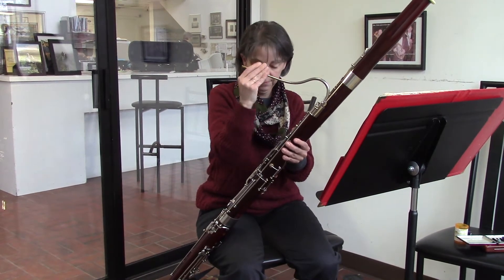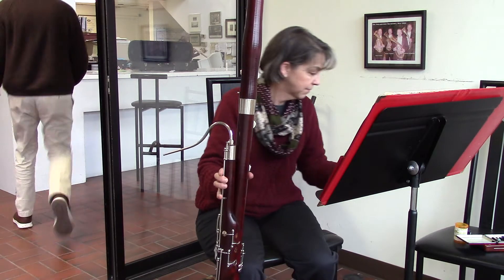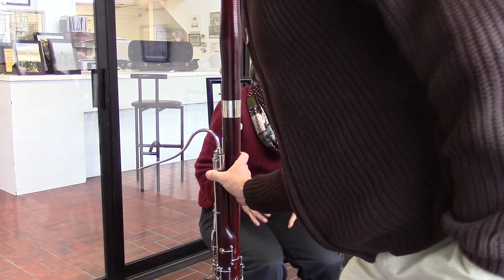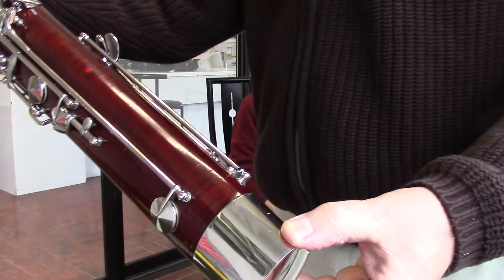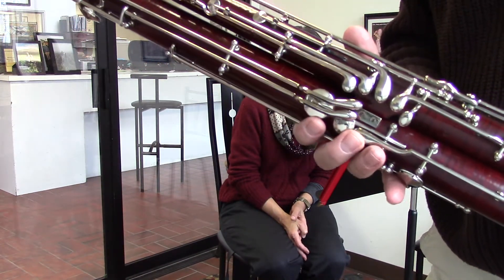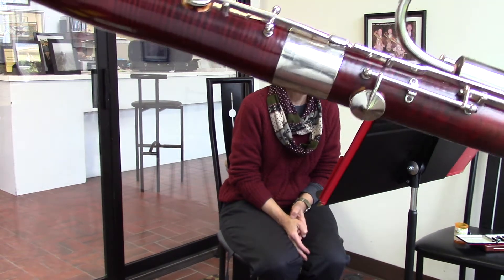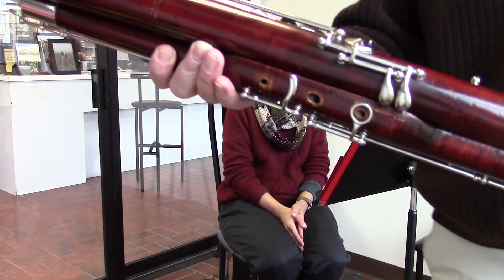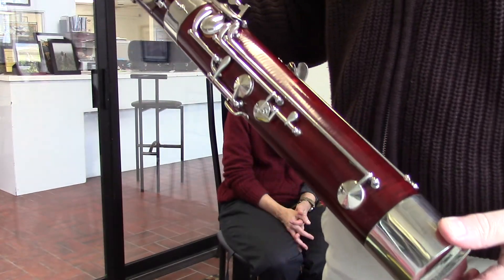Rare Reinhold Lange workshop (Biebrich) German Bassoon c. 1925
Rare German bassoon from the Reinhold Lange workshop in Biebrich, serial number 293x, made before 1930. Lange was a professional musician in Wiesbaden who worked, for a time, at the Heckel factory. He eventually hired several of Heckel’s employees and set up his own shop, just down the road from Heckel. The particular instrument has come to us in superb original condition, with a rich dark-red varnish (99% original), no cracks or damage to the wood and one original bocals. Keywork is “simple system Heckel” (with original high D) and since it came to us without whisper key, we’ve had Bernd Moosmann fit a new whisper key to the bassoon. Original case is close to being pristine. Not for everybody, but for those wanting the tone-color of a pre-war Heckel bassoon, but for a much lower price, this is one to consider. Lange died in 1905, the company was taken over by one of his workers who produced woodwind instruments until 1945. Rare vintage bassoon of very high quality.